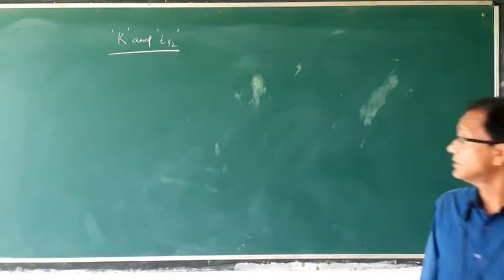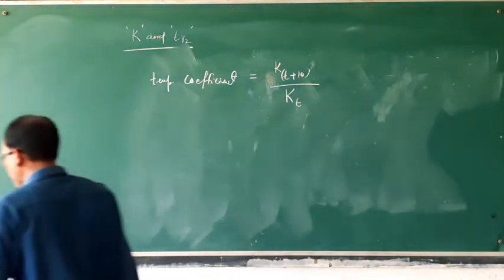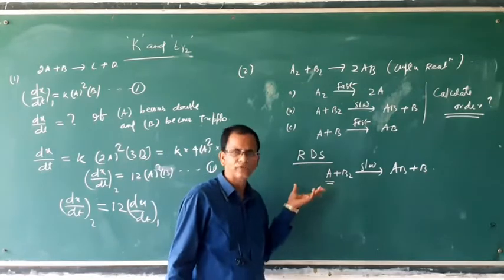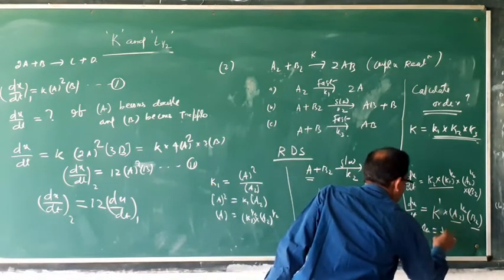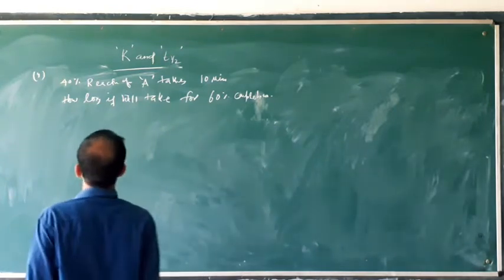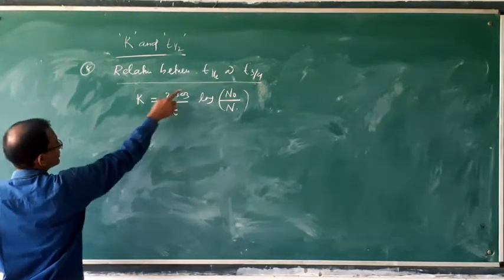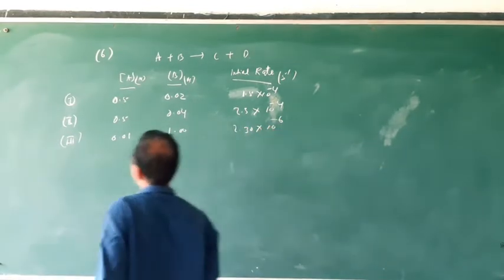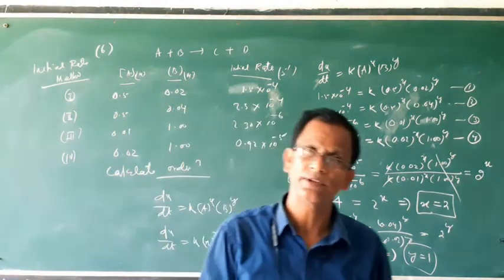CHEMICAL KINETICS 4 : NUMERICALS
Chemistry lesson 32 : Rate of reaction,  rate constant, half life period  : Prepared by Dr D K Mishra PGT chemistry jnv puri